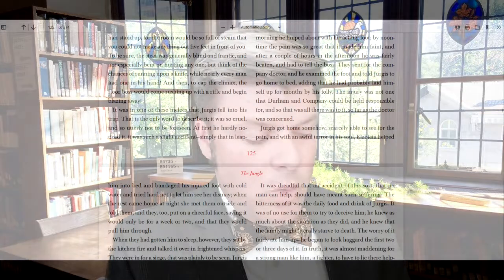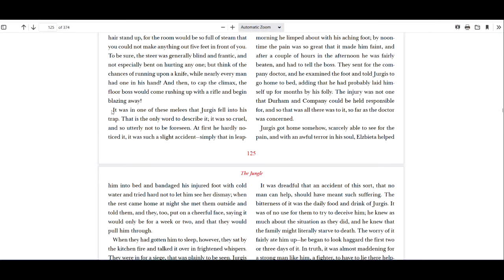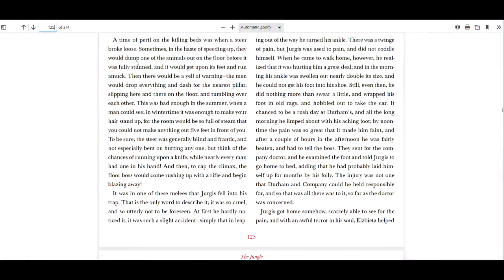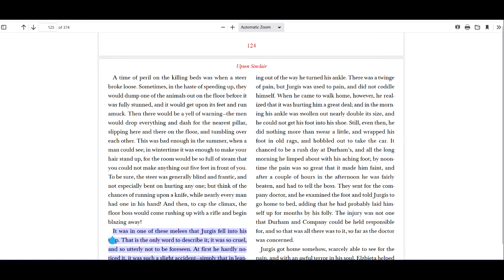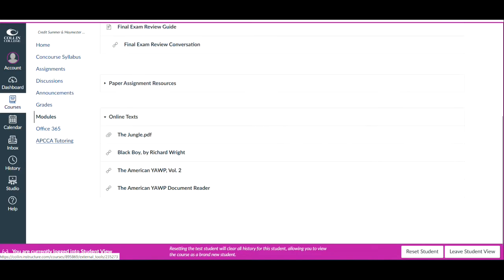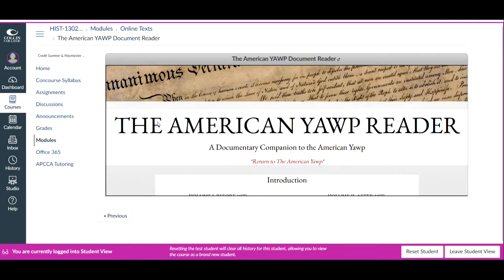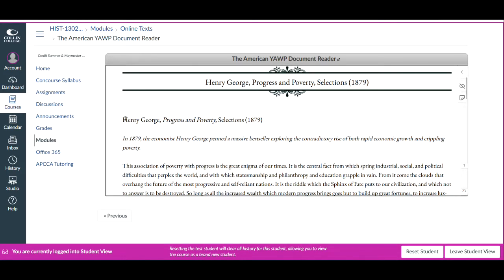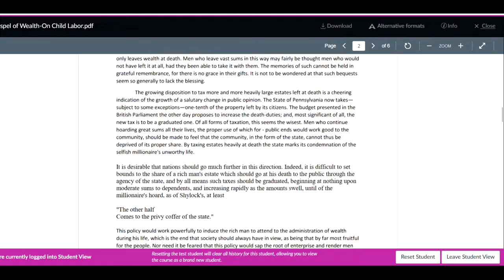HIST 1302-Paper 1-Hazardous Working Conditions